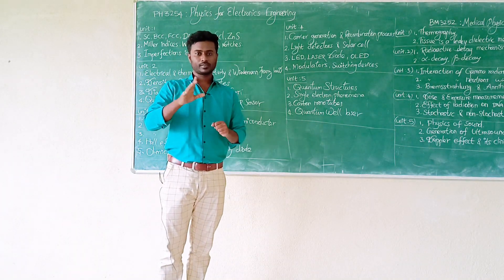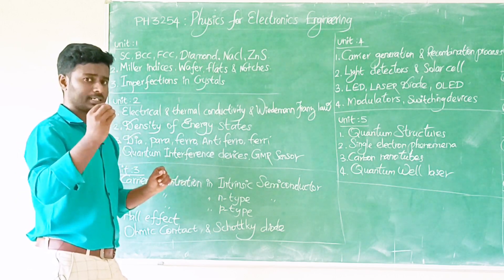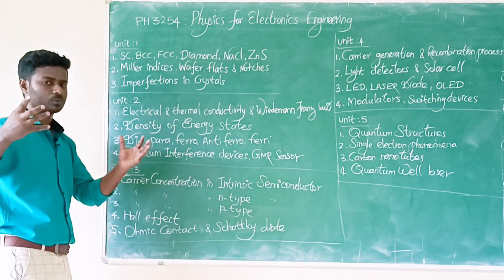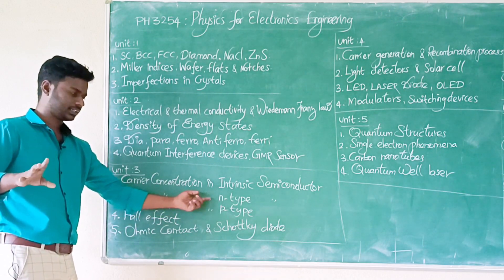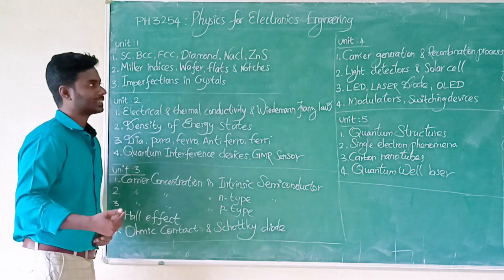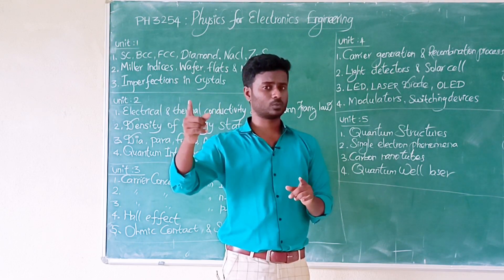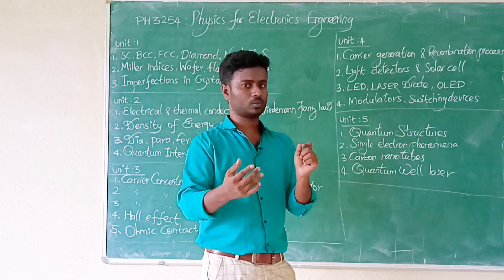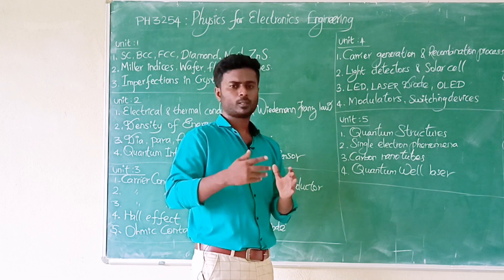💯 pass #2023 revision PH3254 Physics for Electronics Engineering | ECE || VIP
B.E & B.Tech